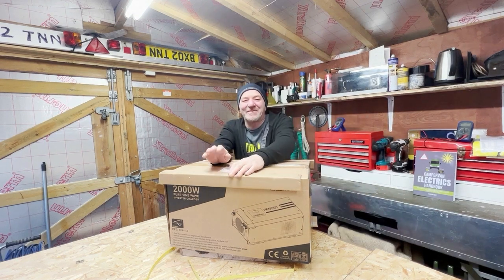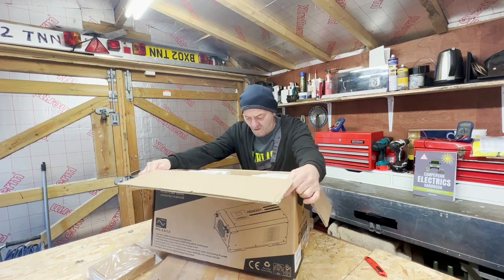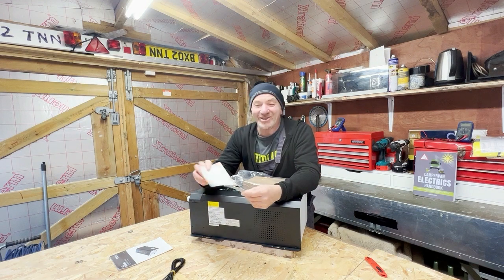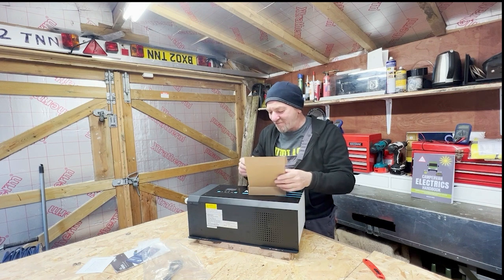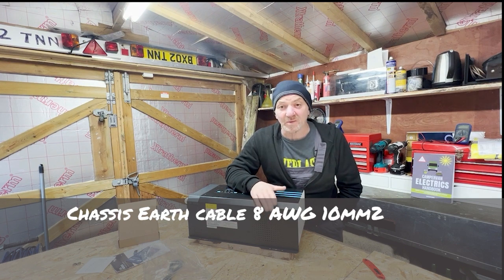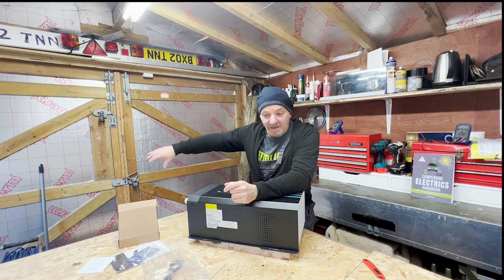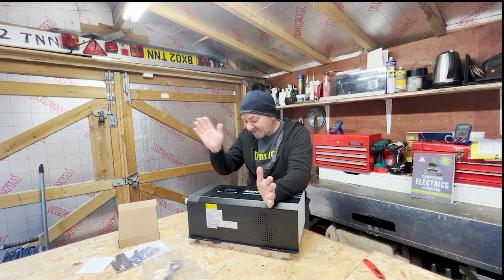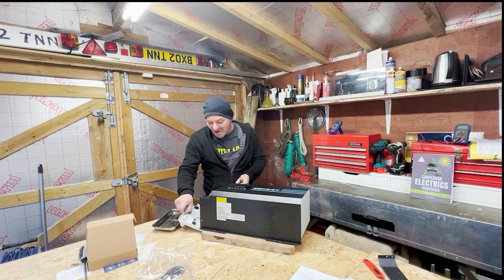2000w Renogy Inverter Charger Review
Ready to go off-grid in your RV and use your AC circuits and household appliances? We'll tell you all about this powerful inverter charger and its capabilities, so you can make an informed decision before taking the plunge. Watch now for a comprehensive look at what's in the box!

- Price Check 2000W 12V Pure Sine Wave Inverter Charger w/ LCD Display

1 x 2000W 12V Pure Sine Wave Inverter Charger w/ LCD Display
1 x Blue Sea Fuse Block ST Blade 12 Circuit with Ground and Cover
1 x Blue Sea Busbar